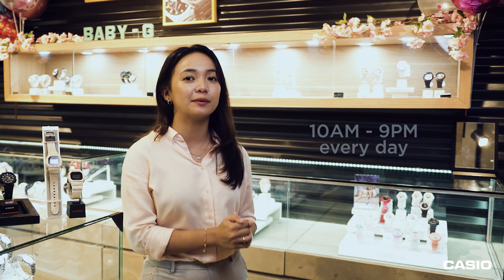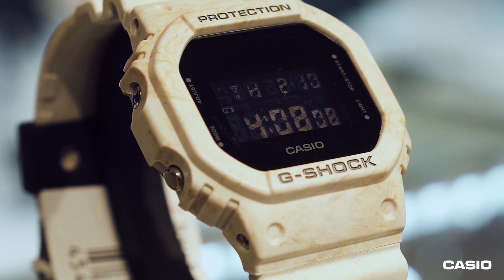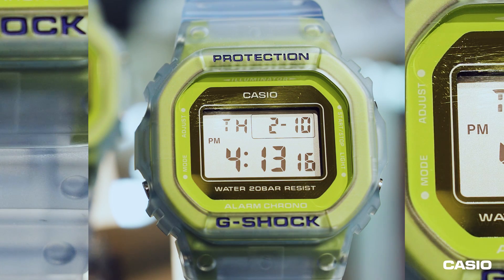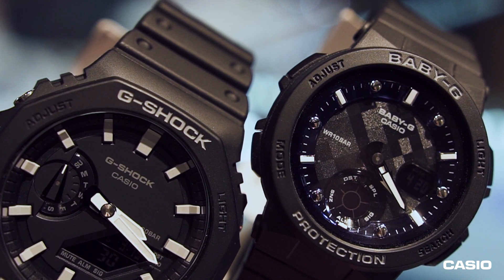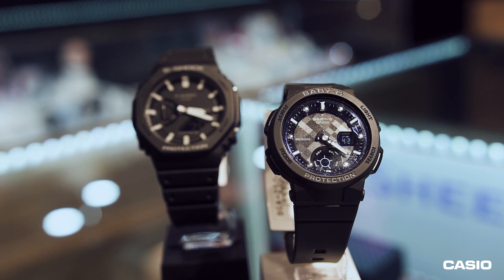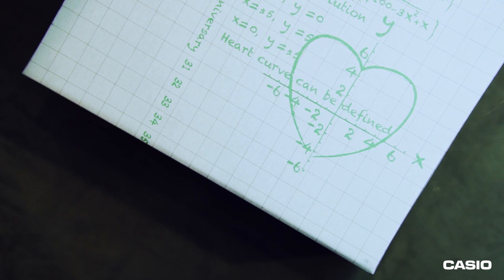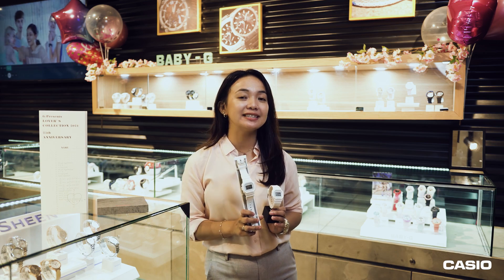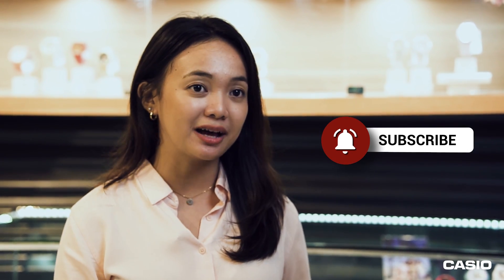G-SHOCK Valentines Video 2022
Wanna know what this equation x²-|x|y+y²=25 creates when plotted out? Find out in this CASIO Valentines video! ❤